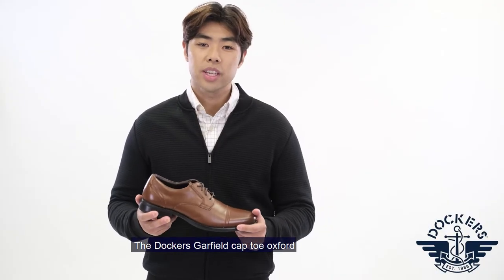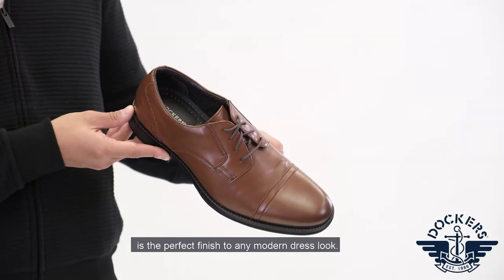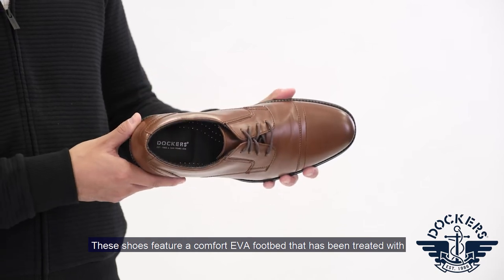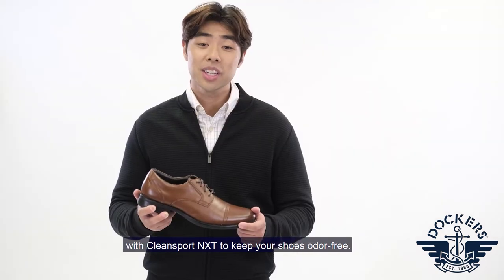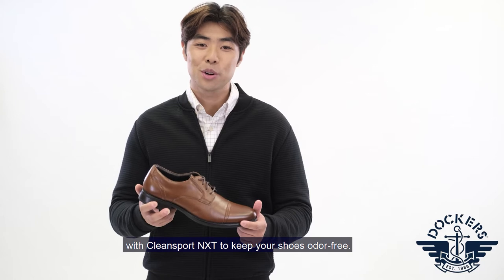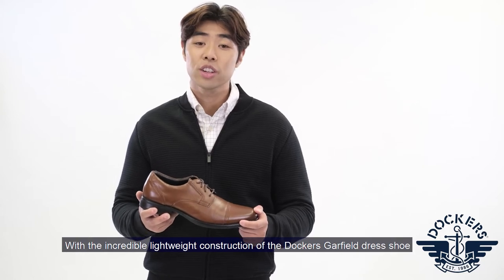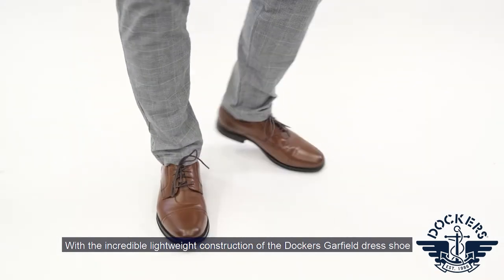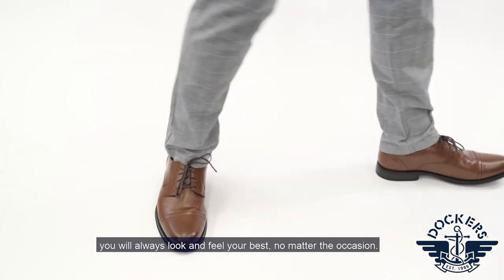Dockers Garfield Shoe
• Polished synthetic uppers
• Cushioned EVA footbed for exceptional comfort
• Footbed treated with Cleansport NXT: An anti-microbial technology that provides odor control and promotes good foot health
• Vintage outsole detailing